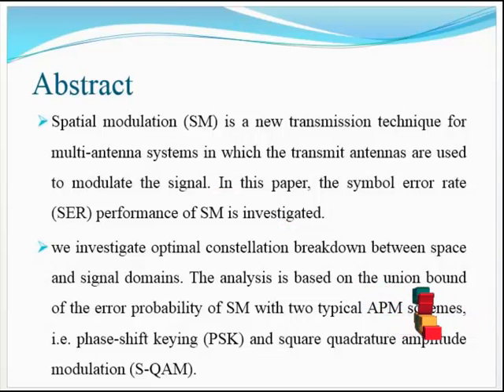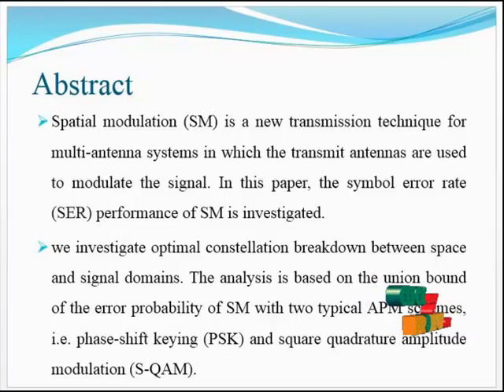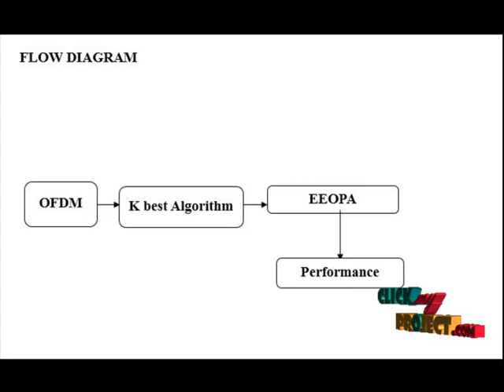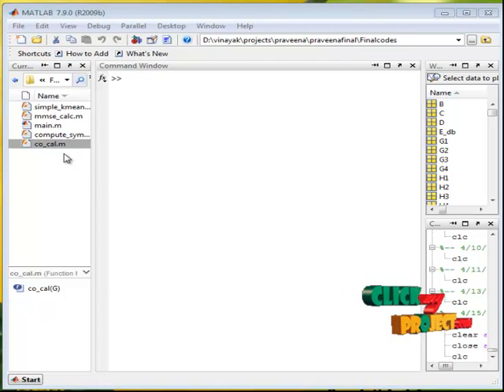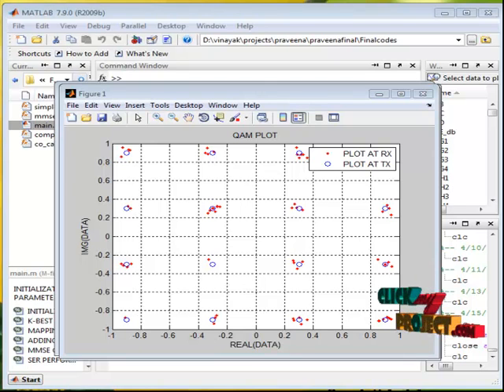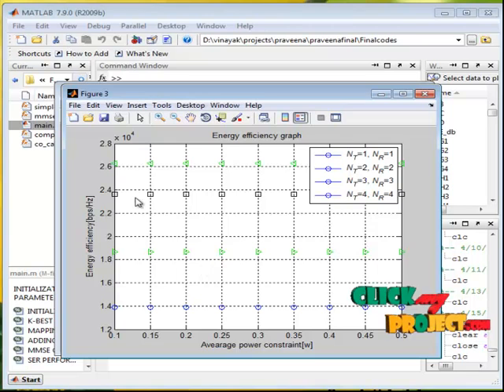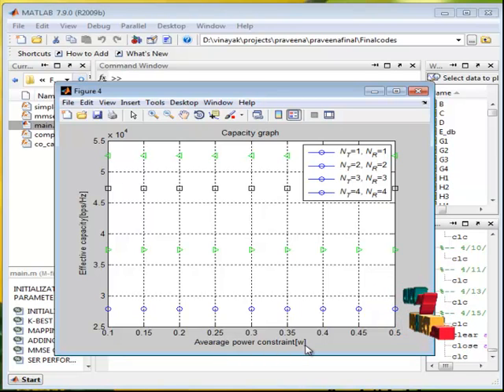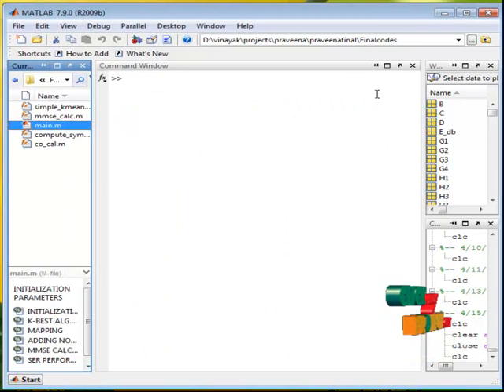Final Year Projects 2015 | On the Performance of Spatial Modulation